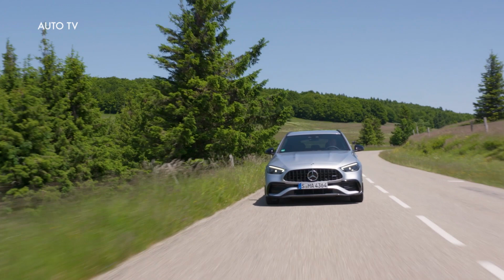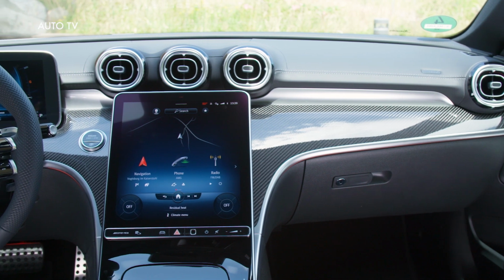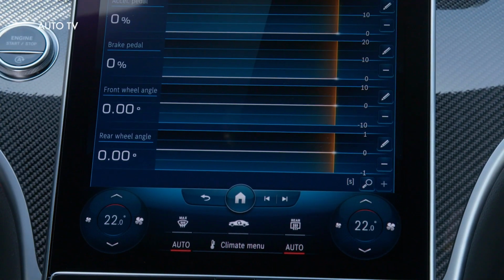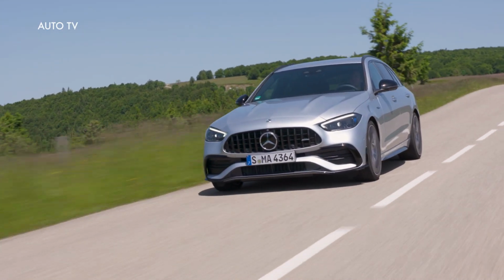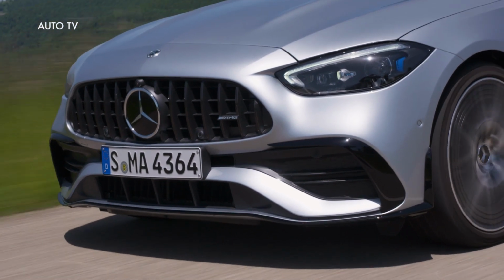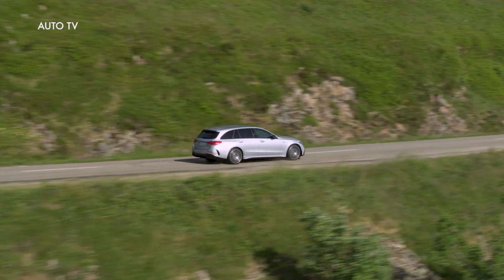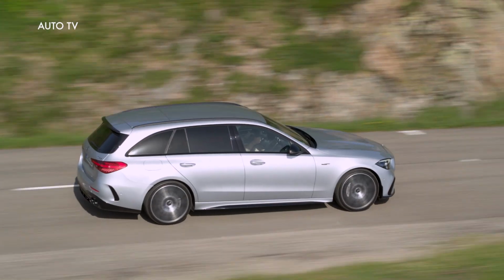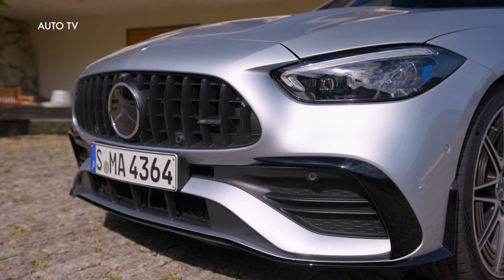New 2023 Mercedes-AMG C43 ESTATE 4MATIC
With technology derived directly from Formula 1, the latest generation of the Mercedes‑AMG C 43 4MATIC sets new standards for innovative drive solutions both as a Saloon (combined fuel consumption 9.1-8.7 l/100 km, combined CO2 emissions 206-196 g/km)[1] and as an Estate (combined fuel consumption 9.2-8.8 l/100km, combined CO2 emissions 209-199 g/km). Following its premiere in the Mercedes-AMG SL 43, the AMG 2.0-litre four-cylinder engine, the world's first series-production unit to feature an electric exhaust gas turbocharger, is now also being used in the C-Class. The new form of turbocharging guarantees particularly spontaneous response across the entire rev range and thus offers an even more dynamic driving experience. The turbocharger is operated via the 48‑volt electrical system, which also feeds the belt-driven starter-generator (RSG). In the Mercedes‑AMG C 43 4MATIC the unit produces 300 kW (408 hp) and, in certain driving situations, is able to call upon a brief additional boost of 10 kW (14 hp) from the RSG. The standard rear-axle steering, the AMG Performance 4MATIC permanent all-wheel drive with rear-biased torque distribution, the AMG SPEEDSHIFT MCT 9G transmission with wet start-off clutch and the AMG RIDE CONTROL suspension with Adaptive Damping System also contribute to the dynamic driving experience. In keeping with this, brand-specific features in the equipment and appointments as well as in the exterior and interior design emphasise the performance-oriented character of the new Mercedes-AMG C 43 4MATIC.